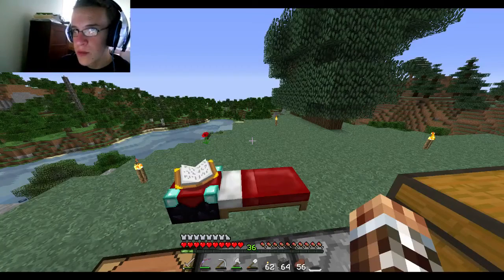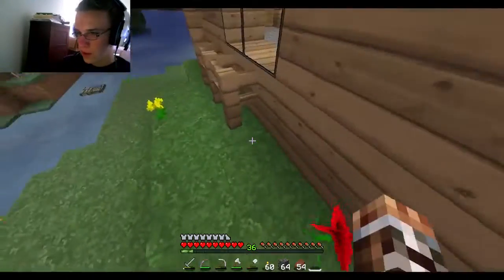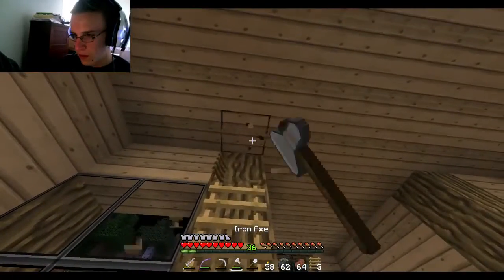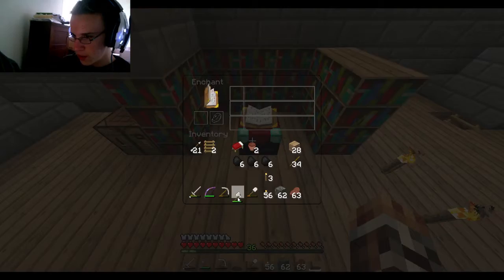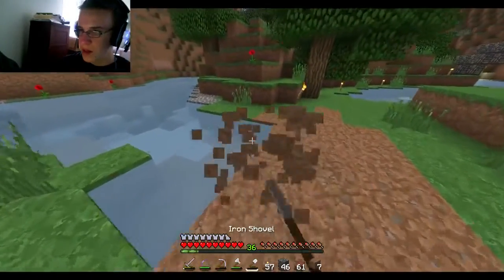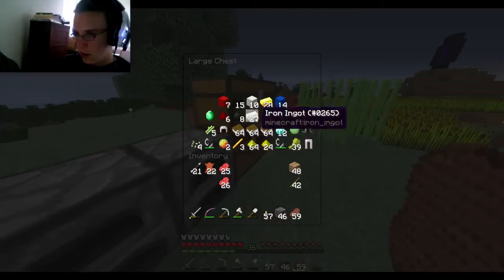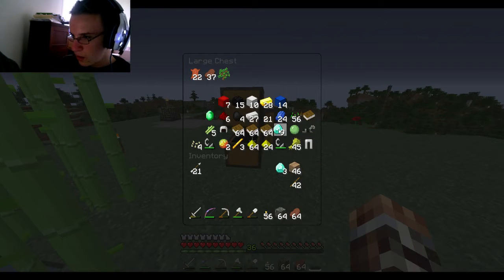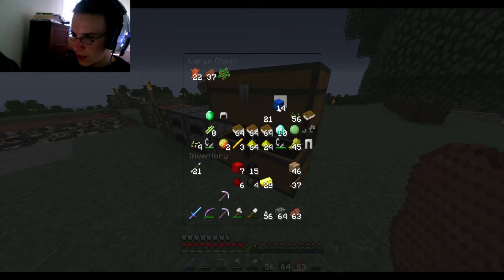Windforce SMP: Ep. 3 - "FANCY HOUSE COMPLETE!"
Today I rambled on about what I plan to do in this season, and some other stuff. I also enchanted my sword and some pickaxes. It was fun.